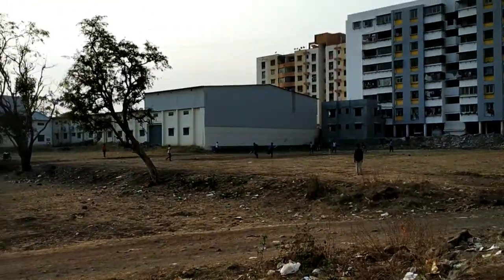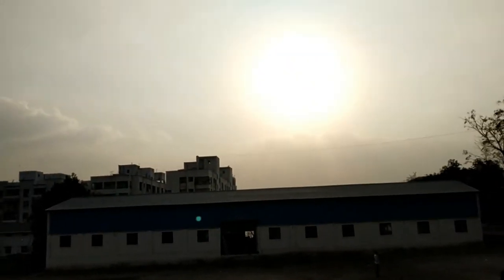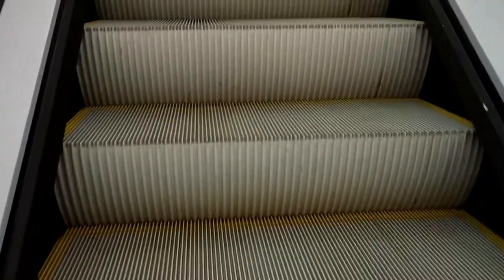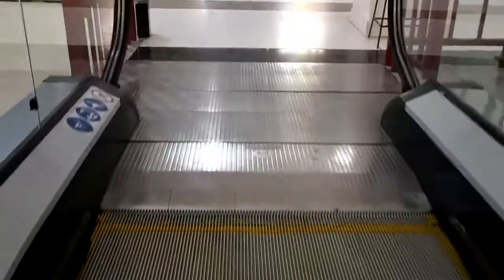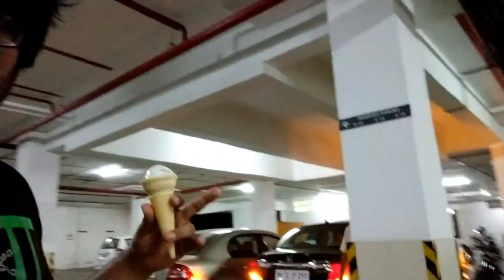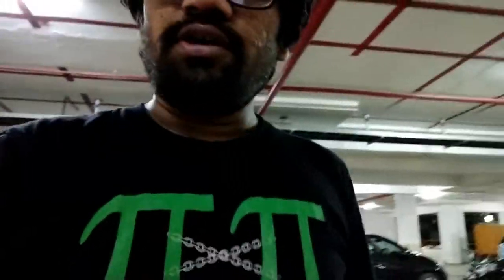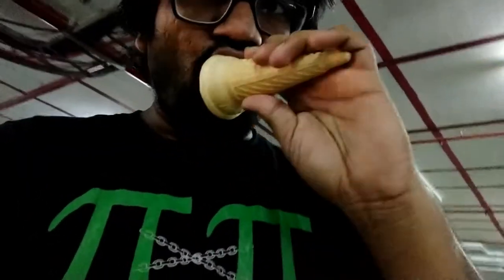Redmi Note 5pro | Camera Test | Video Samples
Sepcifiactions & Best Buy

Google Tez. Make your 1st payment n get ₹51!

mCent for free Recharge.

Watch the video if you find it useful do this 👇🏼
【 Share✳ the video link  so others can be benefited】

Regards,
Team TekInfo